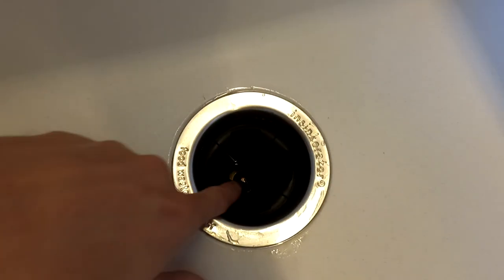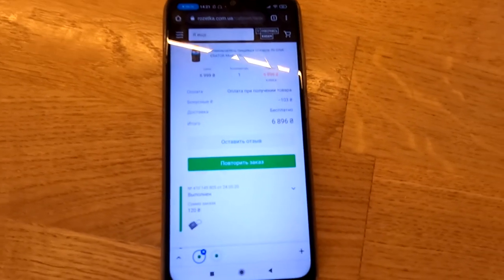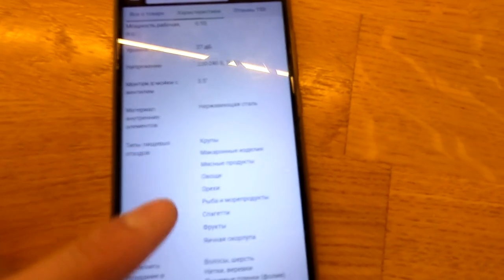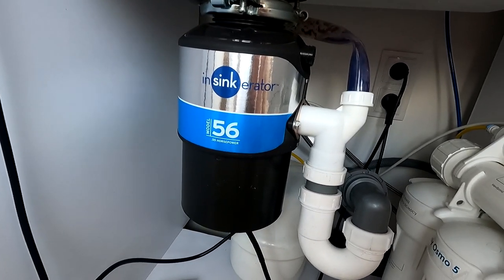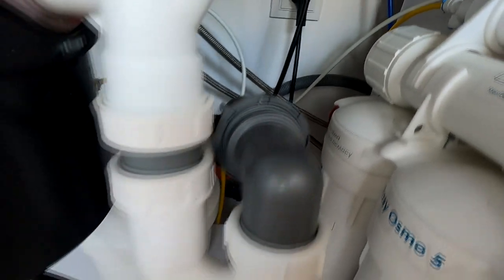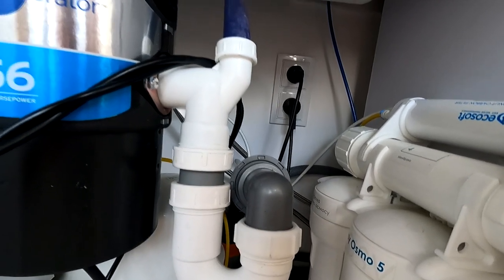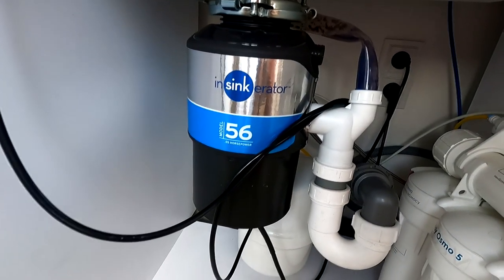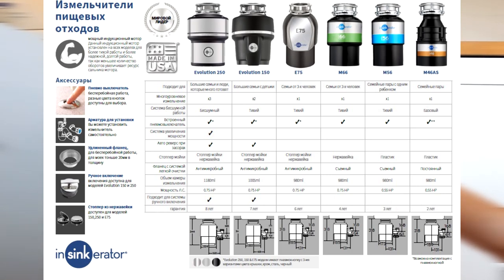ИЗМЕЛЬЧИТЕЛЬ ПИЩЕВЫХ ОТХОДОВ | IN-SINK-ERATOR MODEL 56 | ВПЕЧАТЛЕНИЯ ПОСЛЕ 2Х ЛЕТ ИСПОЛЬЗОВАНИЯ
Кроме таких чудес инженерной мысли как стиралка, посудомойка и кондиционер, около 2х лет тому мы открыли для себя измельчитель пищевых отходов.
Встраивается под раковину и навсегда избавляет вас от вонючих мусорных ведер.
Делюсь плюсами и минусами.

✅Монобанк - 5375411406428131